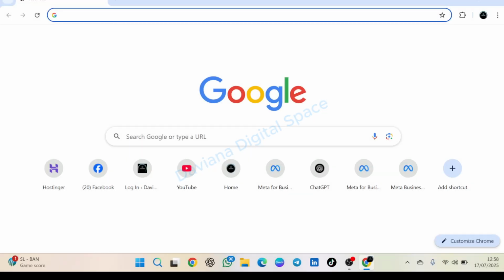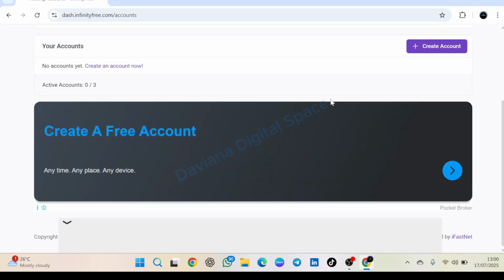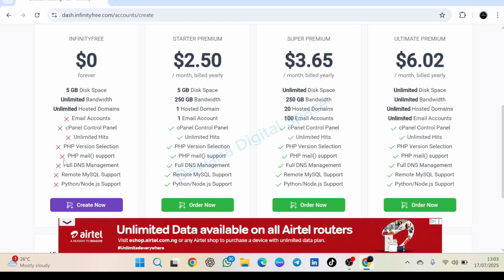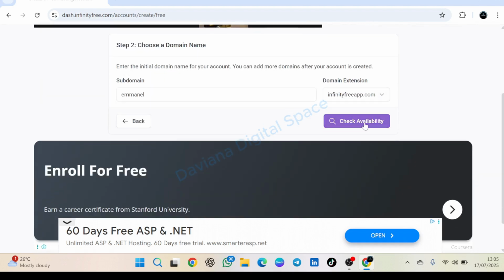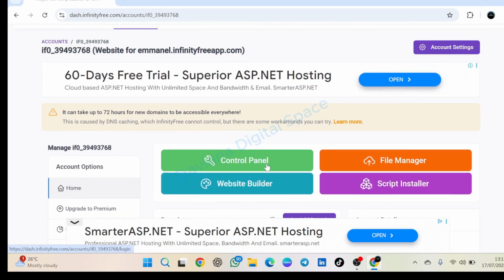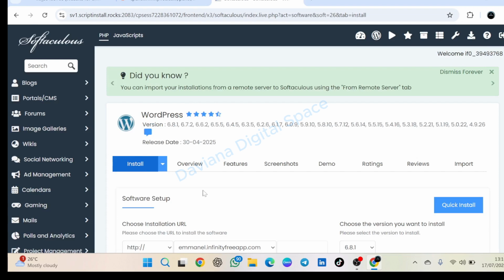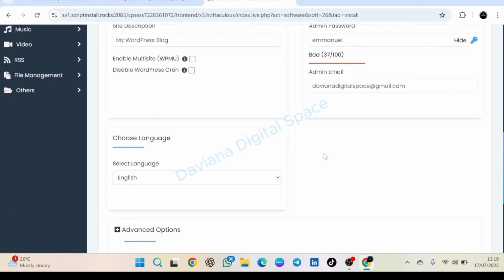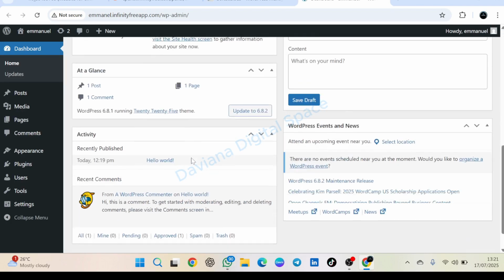How to Get a Free Domain from InfinityFree & Install WordPress Step - by - Step ( Full Tutorial)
In this tutorial you will learn how to get a free domain from InfinityFree site to install WordPress, you'll learn exactly how to claim your free domain and launch a WordPress site with zero cost. No credit card, no hosting fees just a smooth, beginner-friendly guide!

First, we walk you through the InfinityFree registration process, showing how to set up a free hosting account and choose your free domain name. Then we cover how to link your domain to your hosting dashboard and prepare it for WordPress installation.

Next, we dive into the WordPress setup on InfinityFree, showing you how to use Softaculous or manual installation.
This is the ultimate beginner's tutorial on getting a free domain and setting up WordPress on InfinityFree perfect for bloggers, students, and small business owners.